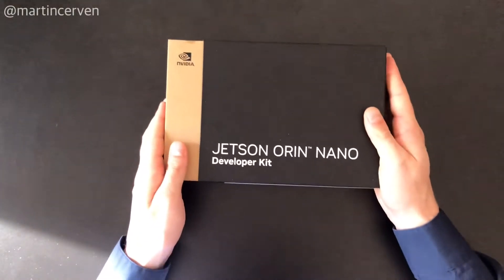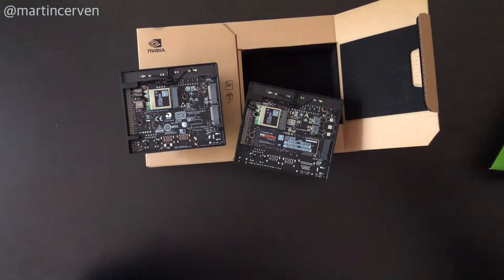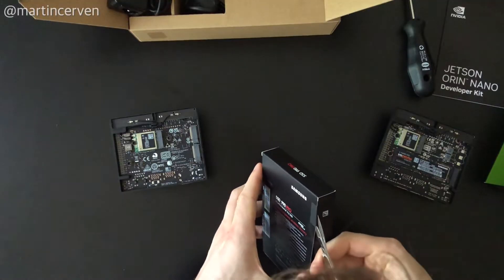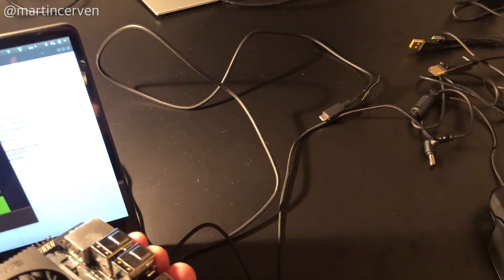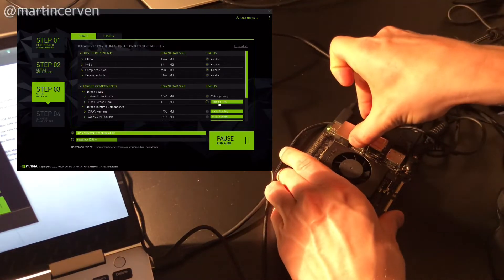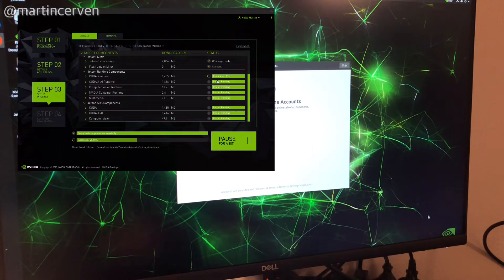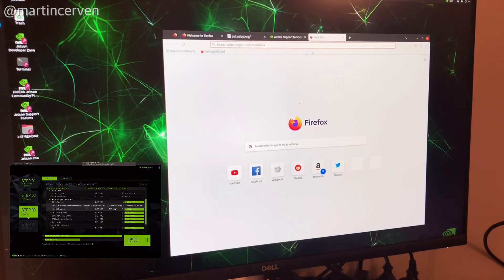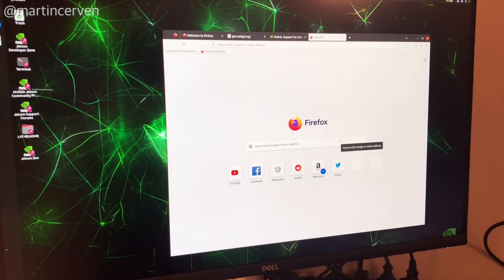Nvidia Jetson Orin Nano Unboxing & SSD Flash Install With SDK Manager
Review of nvidia

We install Ubuntu 22.04 with Jetpack 6.0 directly to SSD with NVIDIA SDK Manager.
For this you need 22.04 x86 host, and SDK Manager and NVIDIA developer account.